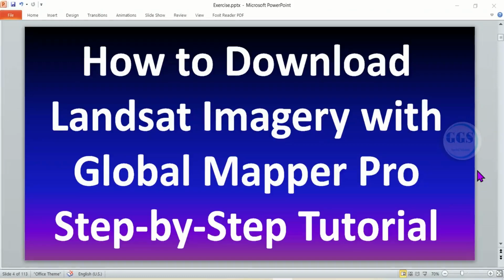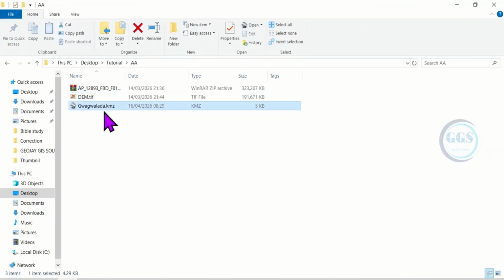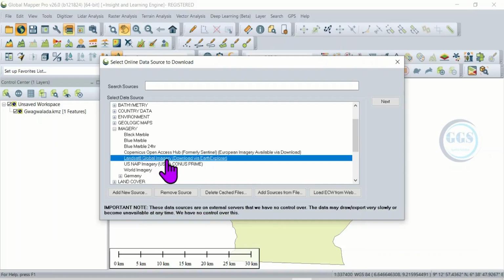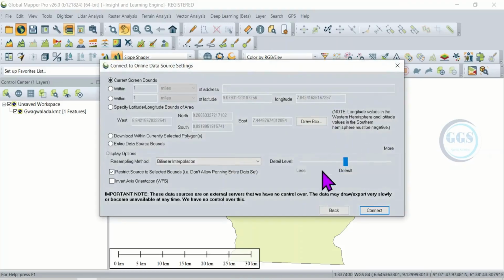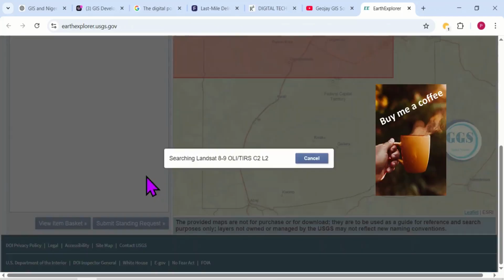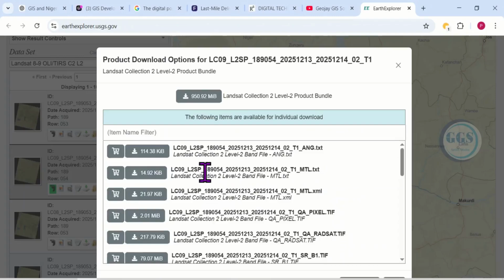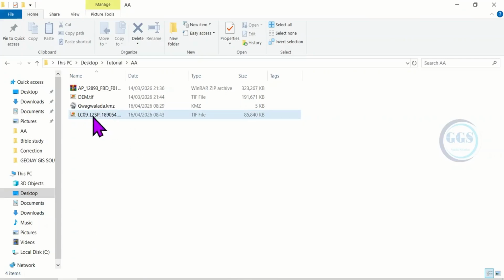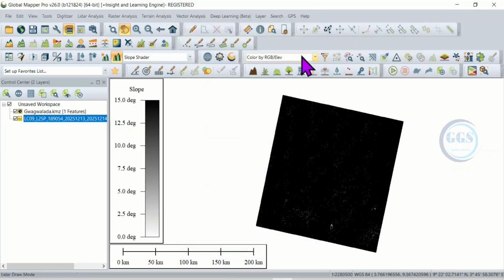How to Download Landsat Imagery with Global Mapper Pro Step by Step Tutorial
Want to download Landsat imagery without the confusion? In this step-by-step tutorial, you’ll learn how to download Landsat data using Global Mapper Pro, from finding the right dataset to importing it cleanly into your project. We’ll guide you through choosing the correct Landsat product, defining your study area, setting the date range, and downloading the imagery with the right settings for best results. You’ll also see how to verify the download, handle coordinate systems, and prepare the data for analysis in Global Mapper Pro. Whether you’re a student, GIS beginner, or remote sensing professional, this tutorial will help you get Landsat imagery faster and more accurately.